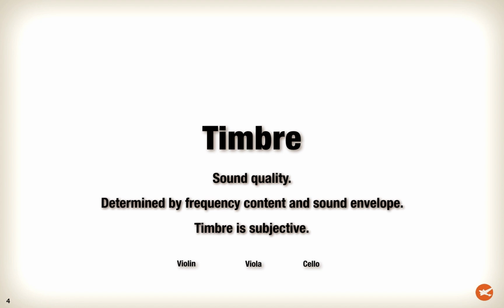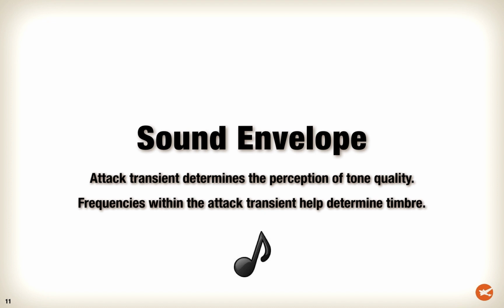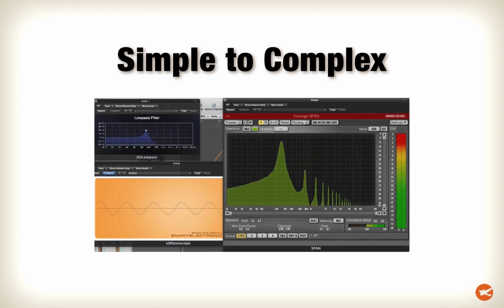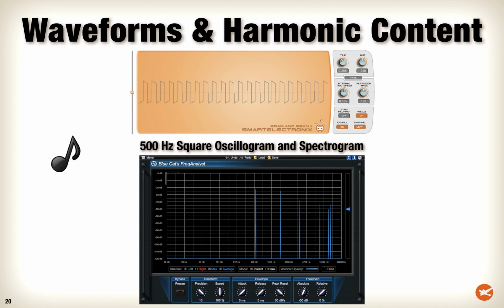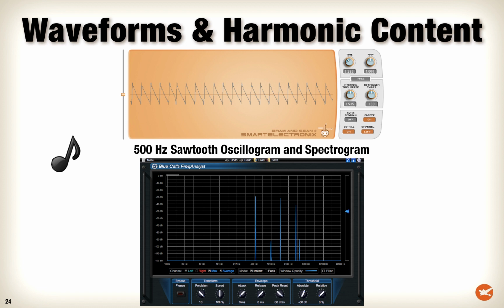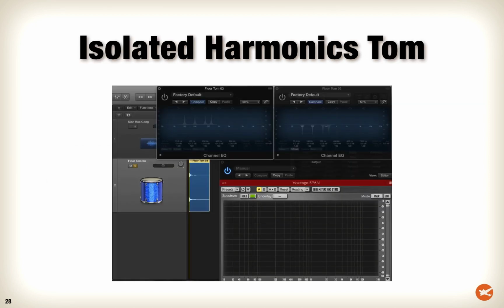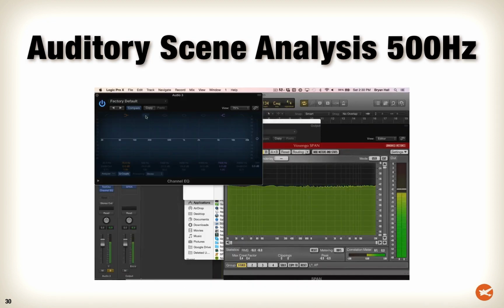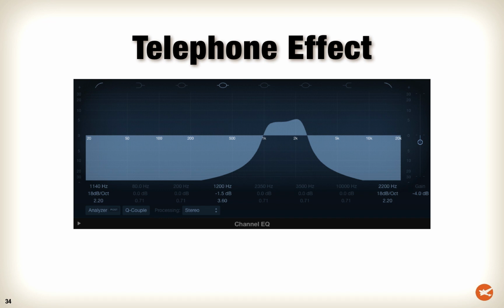Lecture 3 New